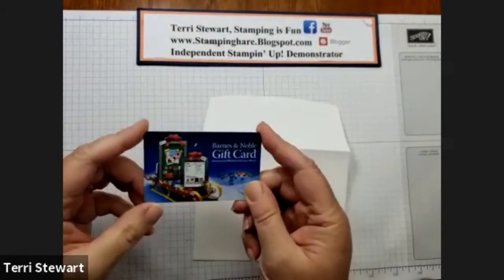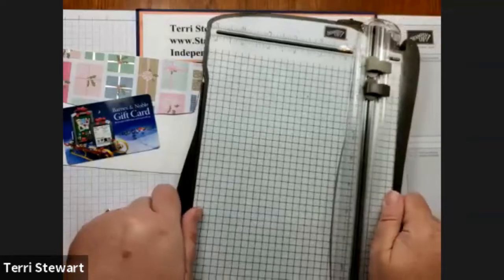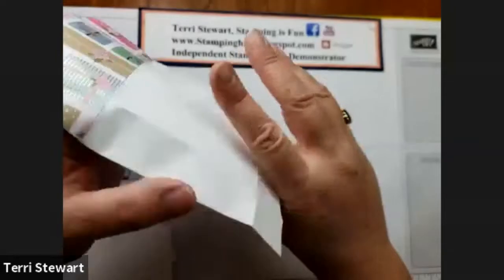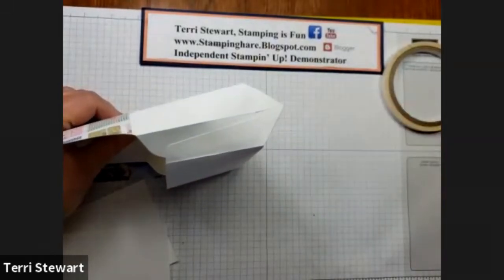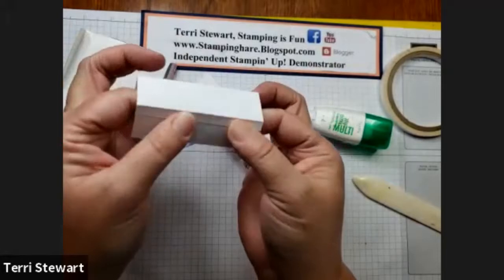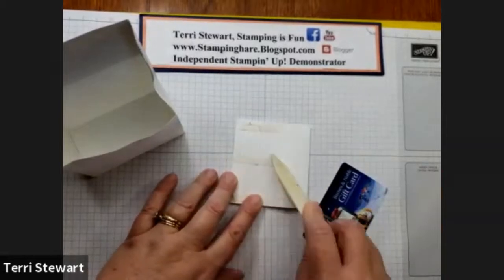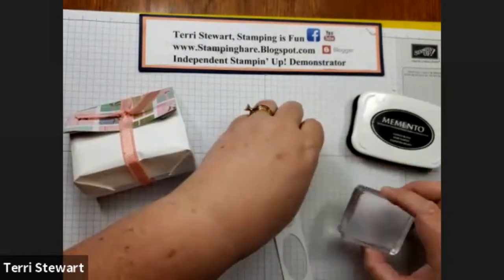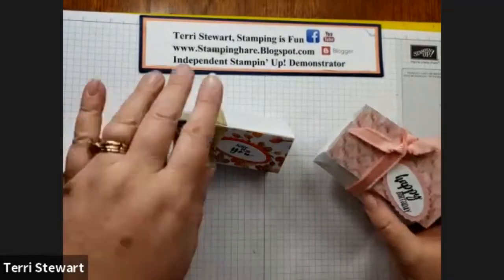VLOG Whimsy & Wonder Gift Wrapping Bagalope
Welcome to this edition of our monthly Global Stampin' Up (SU) VLOG Hop, which is held on the last day of every month. This YouTube event is a follow-on from our regular Facebook Global SU Share Fairs, created for our Stampin' Up! Customers and shared through Facebook Live presentations in a Customer Facebook Group.

For today's VLOG Hop, our Independent Stampin' Up! Demonstrators, are each sharing with you gift wrapping projects.

Make sure to hop around and visit all the participants, and then make a note to check back again next month for the September hop.

Thanks again for joining us and we look forward to having you hop with us again soon.

My gift wrapping project is a small bag to hold a gift card; the small gift bag is made from an envelope. Gift cards are the perfect gift!

for details about this project.